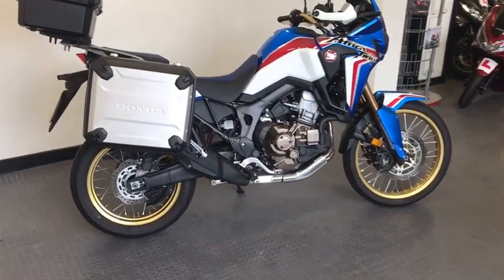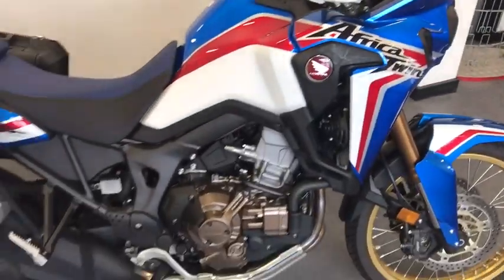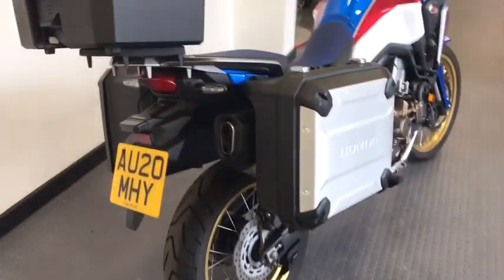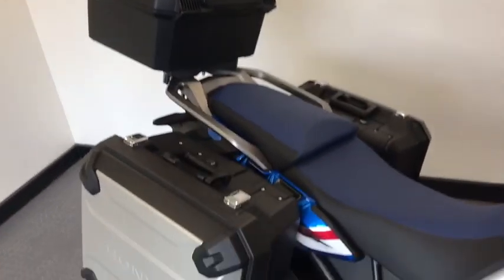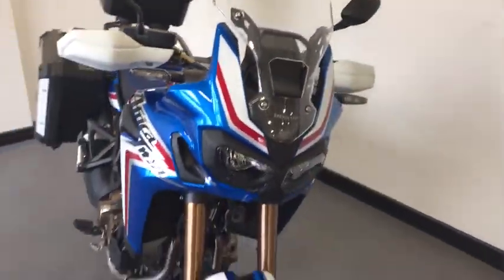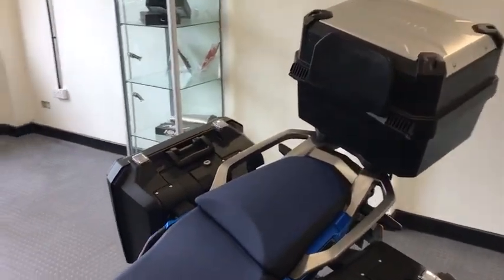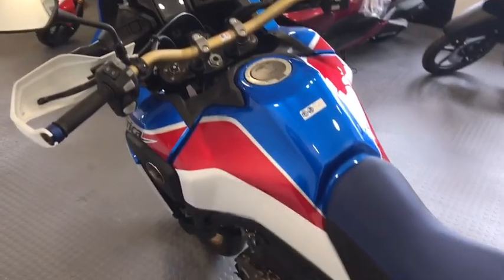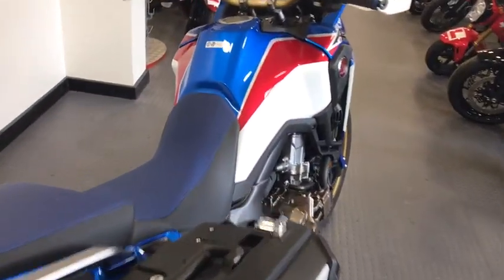HONDA MOTORCYCLES_CRF1000L Africa Twin ABS DCT_AU20 MHY